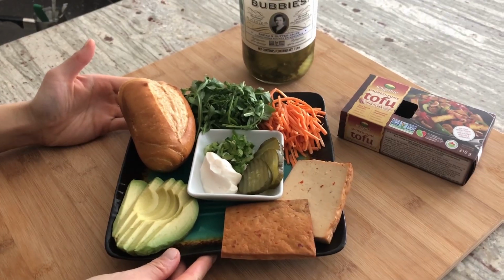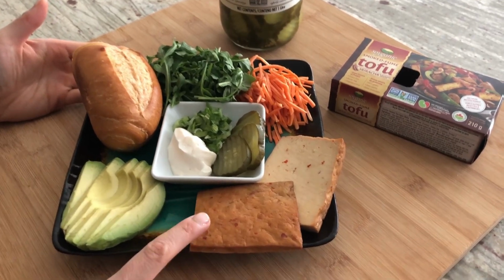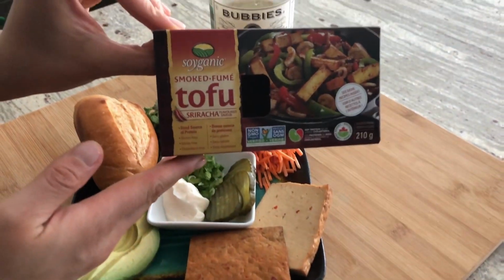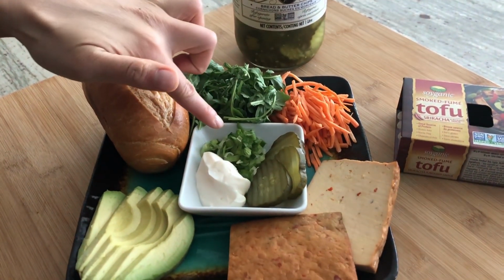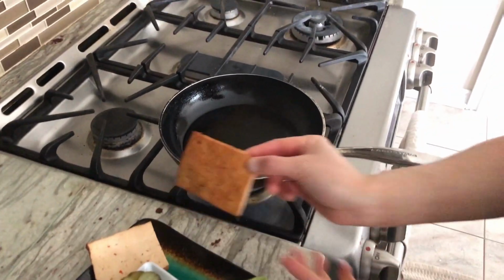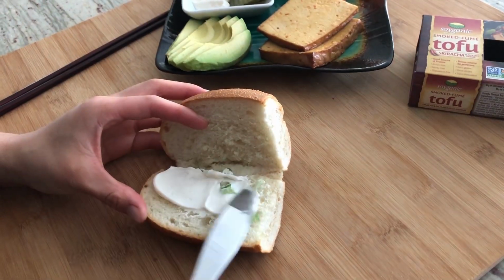Sriracha Smoked Tofu Sandwich (Gluten and Vegan-Friendly)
A quick and easy lunchbox option and perfect for picnics!